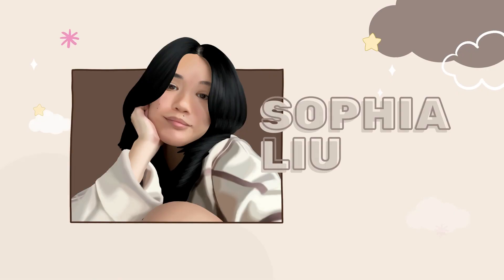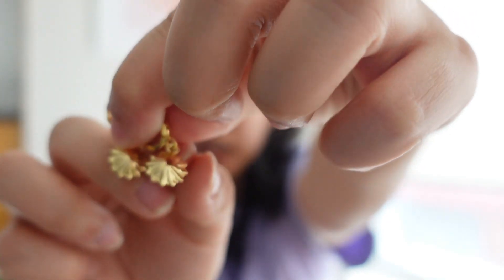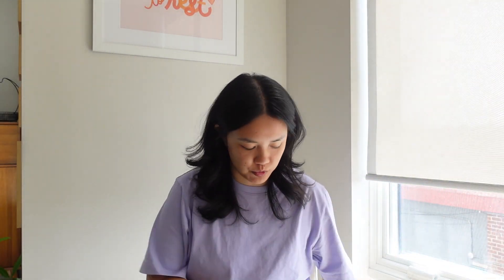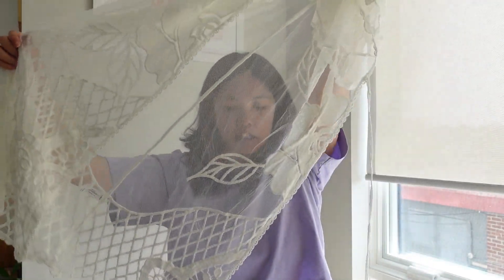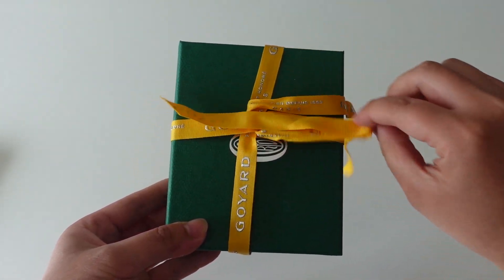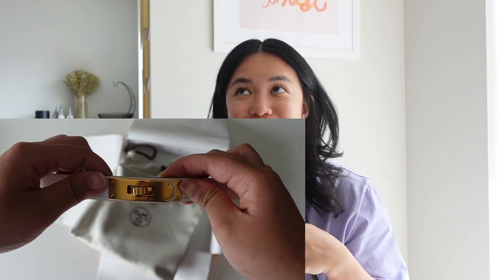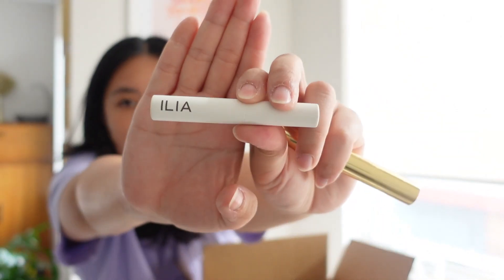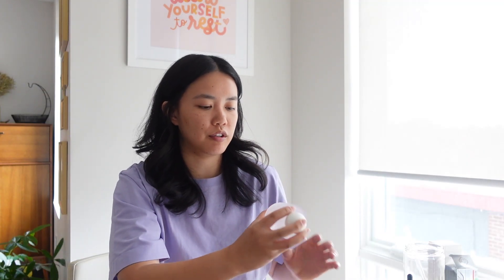3 hauls in 1: vacation, luxe, & sephora | new jewelry, rose bowl flea, hermés, burberry, & more!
ispenttoomuchmoney lol

1:06 - California Haul
7:47 - Luxury Haul
11:48 - Sephora Haul

Jewelry (stores):
Covet Palm Springs

Burberry Trench Jacket (p.s. would not have bought this jacket for full price lol)

I support Black Lives Matter and Stop Asian Hate. Here are some of my recommended resources for us to educate ourselves together ✊🏻✊🏼✊🏽✊🏾✊🏿

"I want to be an ally but I don't know what to do": A Resource Guide

If you have any other resources to share, definitely comment them below!

I use a link shortener to make everything clean cut.

* = Any links I put where I make a commission will be marked with an "*". Please note that any commission I make will not be enough for me to live off of, just enough for me to continually create new content for you. Thanks for supporting me!